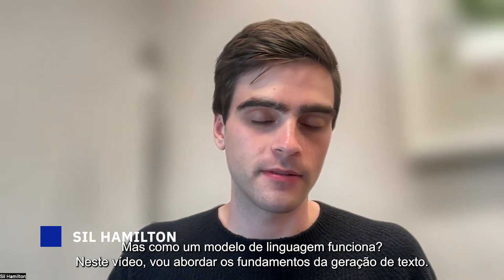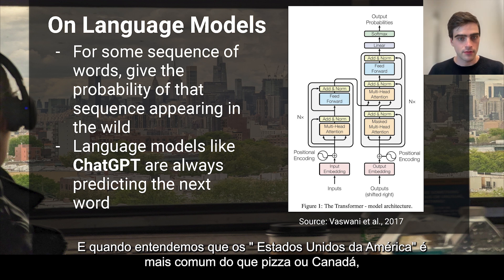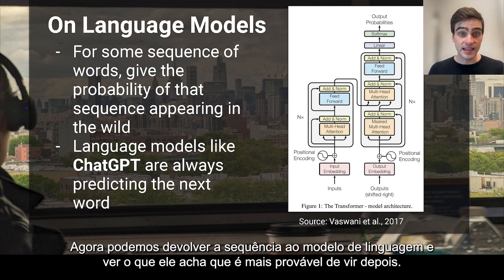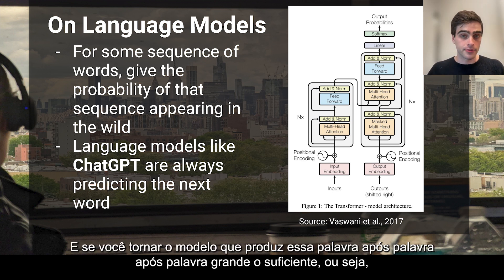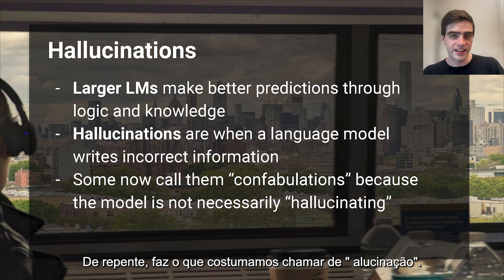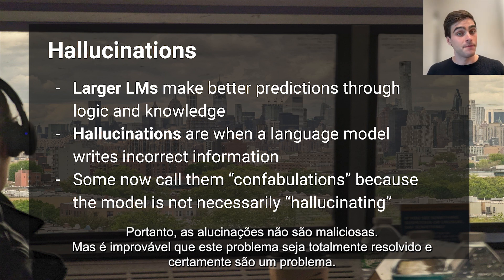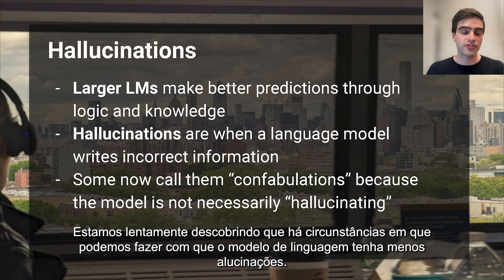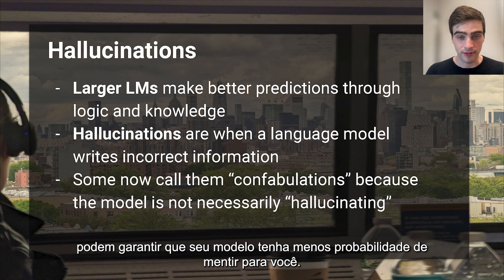Fundamentos da geração de texto | Módulo 2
Você está pronto para explorar como a inteligência artificial pode transformar sua redação? Inscreva-se no curso on demand gratuito do Centro Knight, “Como usar o ChatGPT e outras ferramentas de IA generativa nas redações”, ministrado pelos especialistas Aimee Rinehart, Gerente Sênior de Produto de Estratégia de IA na Associated Press, e Sil Hamilton, Pesquisador de IA no Hacks/Hackers.

Este curso é voltado para jornalistas e comunicadores, oferecendo flexibilidade para aprender no seu ritmo. Ao se inscrever, você terá acesso a vídeos, leituras, questionários, fóruns de discussão e mais, ajudando a implementar IA na sua redação.

Os materiais do curso são divididos em cinco módulos:

- Módulo Introdutório – Inteligência Artificial: Para além do hype
- Módulo 1 – Beabá de IA e como ela pode ajudar redações
- Módulo 2 – Entendendo melhor a tecnologia por trás da IA
- Módulo 3 – Entendendo IA na redação: benefícios e cuidados
- Módulo 4 – A hora para começar a usar IA é agora

Os materiais complementam-se, mas os vídeos e leituras também podem ser usados como recursos independentes.

Registre-se gratuitamente para obter acesso imediato a todo o conteúdo!